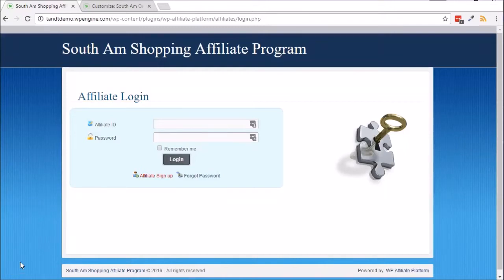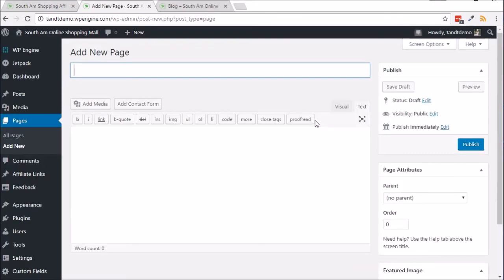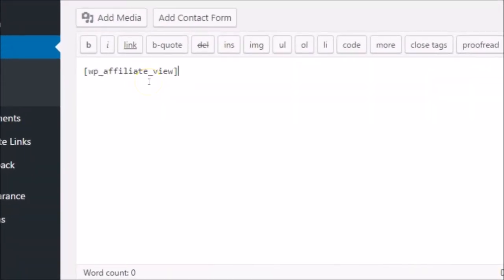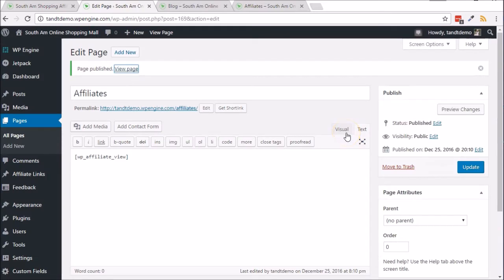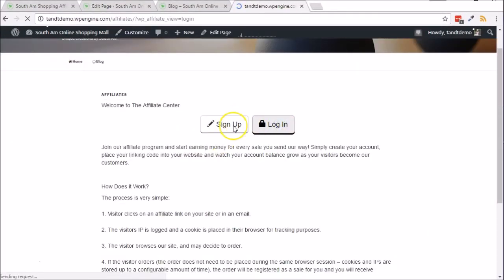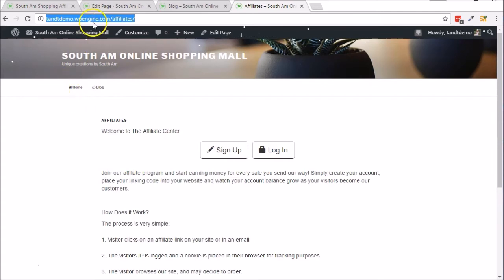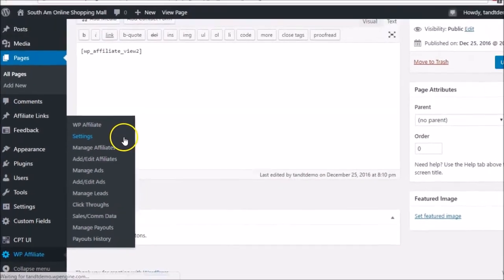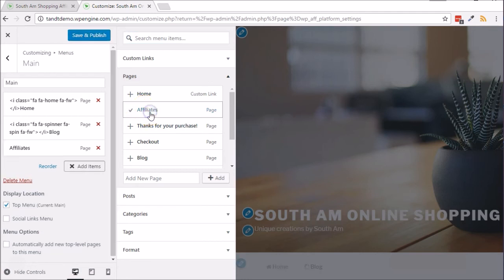Embedding Affiliate Portal on a WordPress Page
Shows how to embed the affiliate portal on a WordPress page.